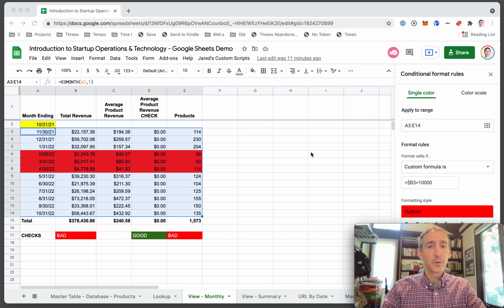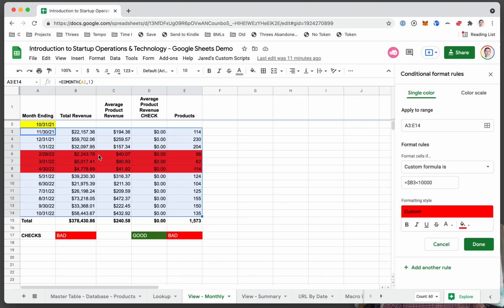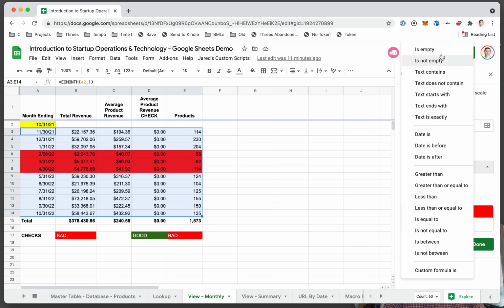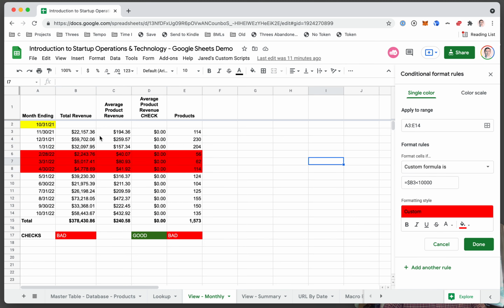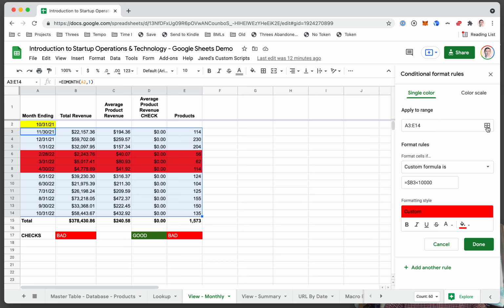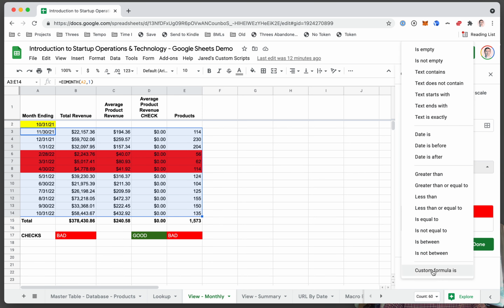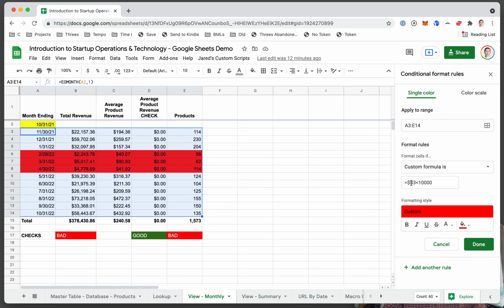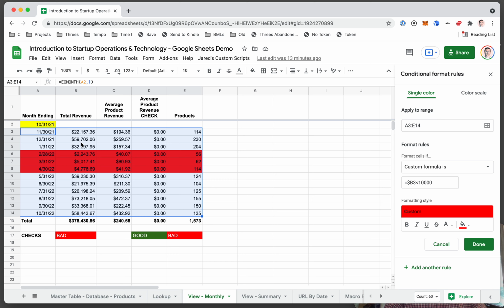5.5.3 Conditional Formatting in Google Sheets with a Custom Formula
How to use conditional formatting in Google Sheets with a Custom Formula to change the format of an entire row based on the value in one column